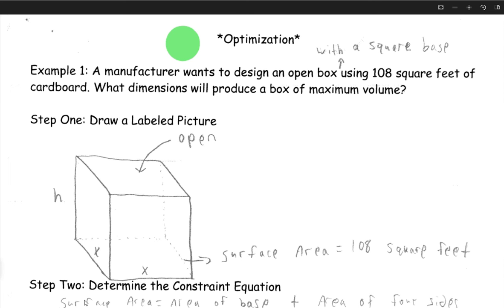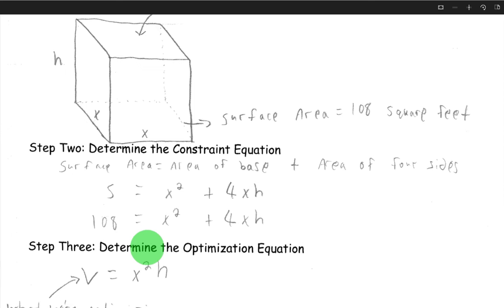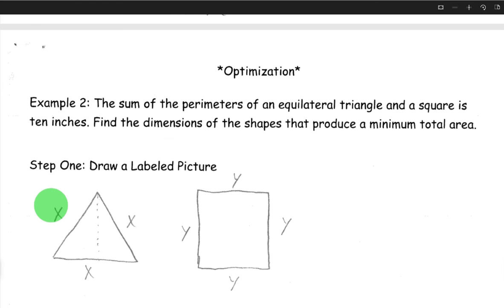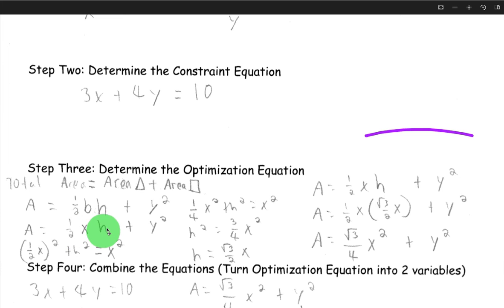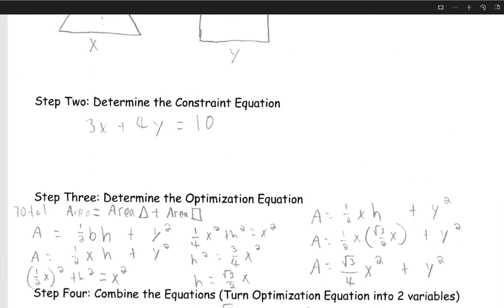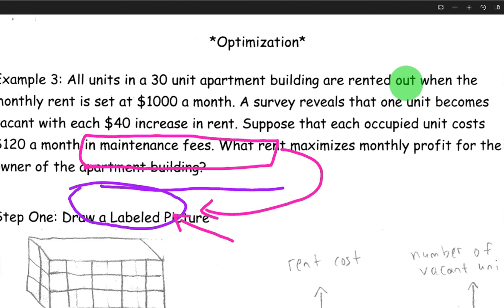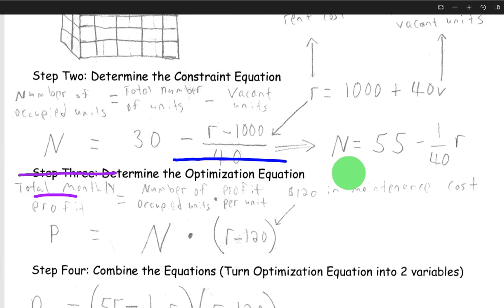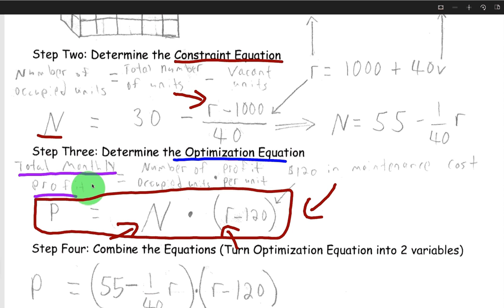Optimization (Step 3: Determine Optimization Equation)